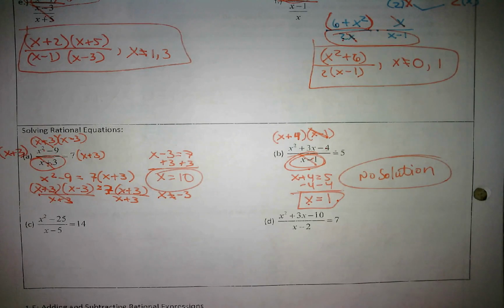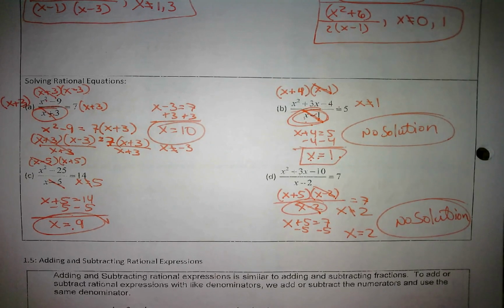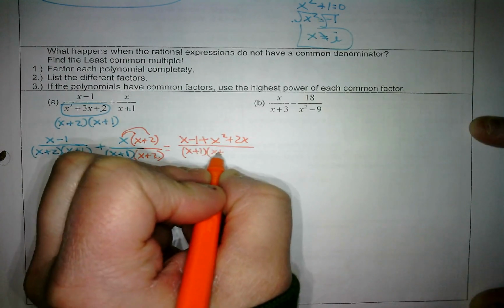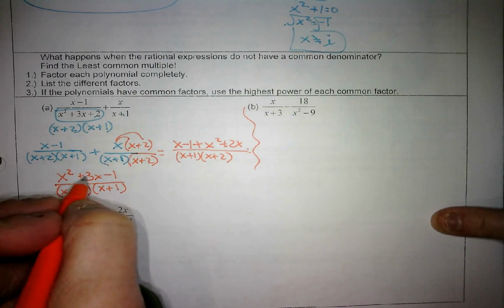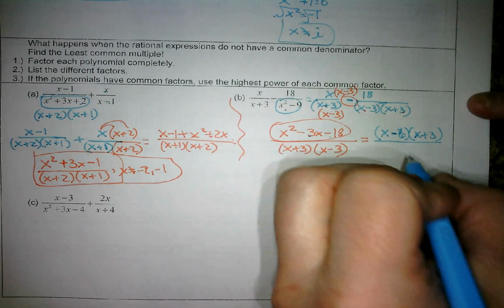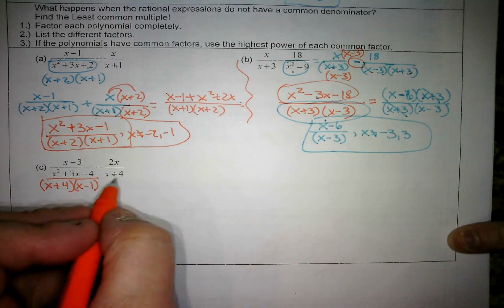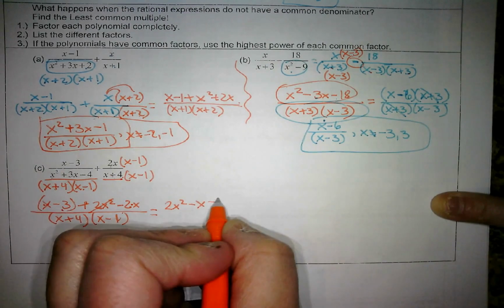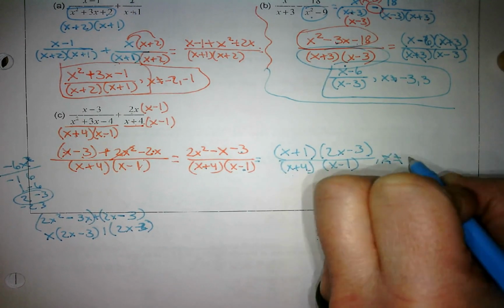Alg 2 S2 APEX End 1.4 and 1.5